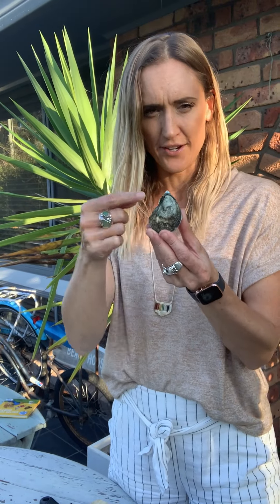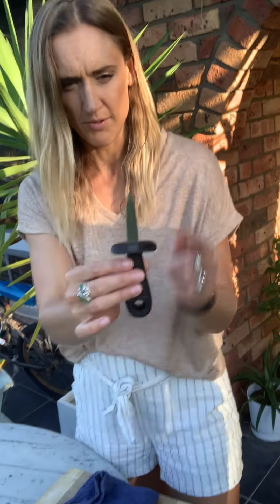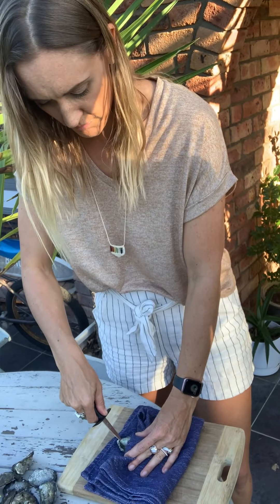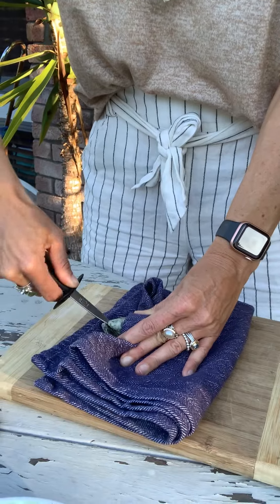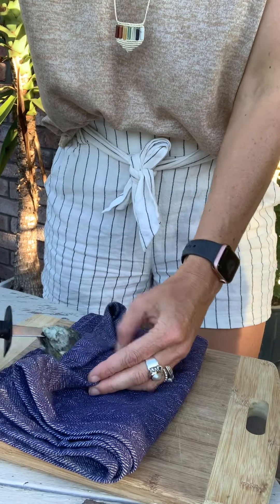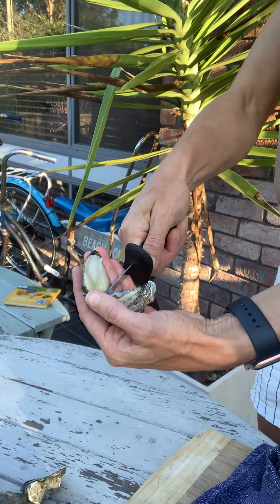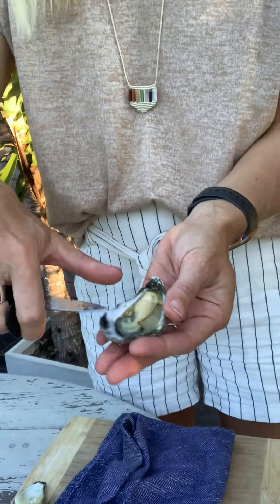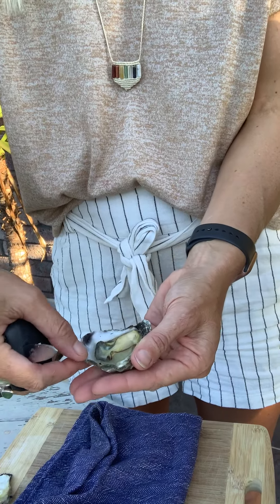Learn how to shuck an oyster